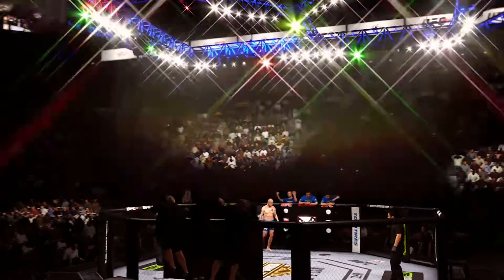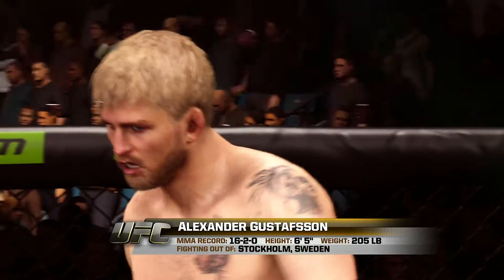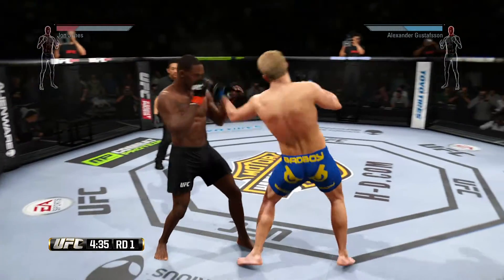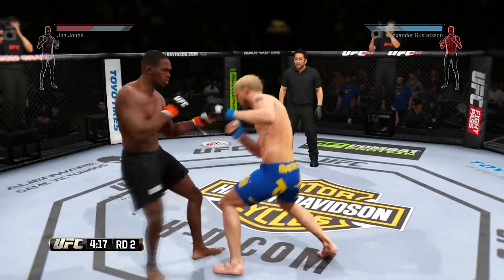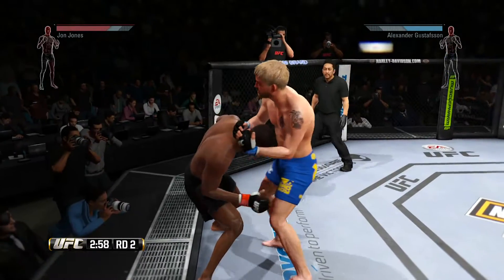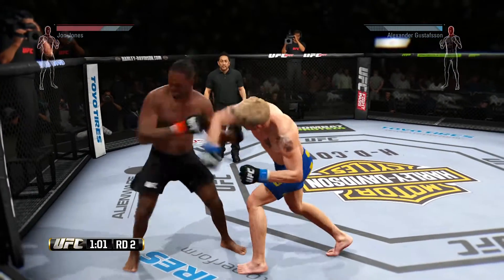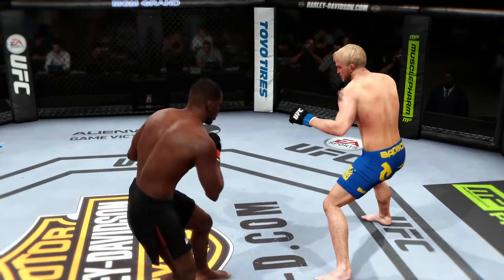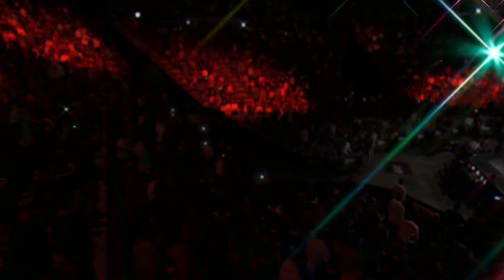EA UFC The Learning Curve pt 1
These gameplays are to try and document my experiences and hopefully improve on my skills while playing this excellent beat em up while commentating live.